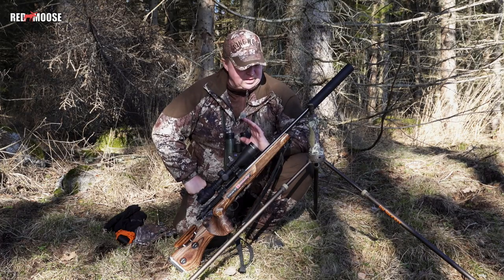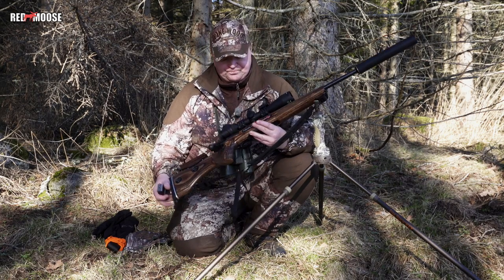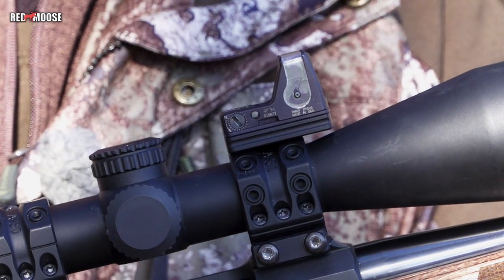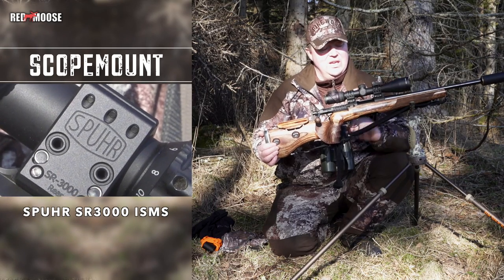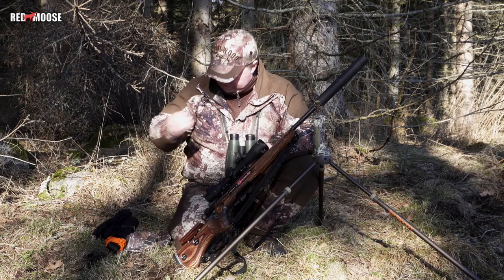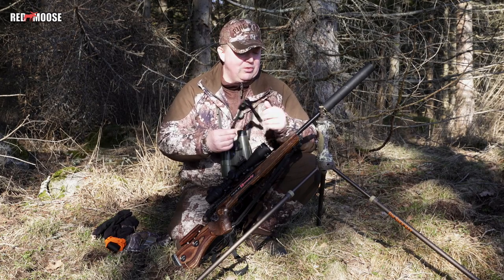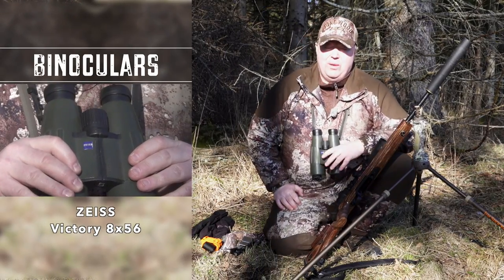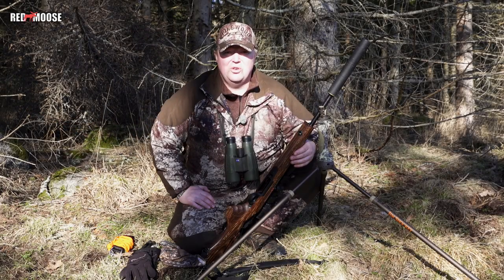My equipment for stalking deer and wild boar - Steel Action - Trijicon - Stalon - Spuhr mounts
In this video, we will show the hunting equipment we use when stalking deer and wild boar. We walk you through the rifle set-up of our Steel Action HS MX, Trijicon AccuPoint 4-16x50 with a top-mounted Trijicon RMR. Our silencer is a Stalon Victor L and we use Spuhr ISMS SR 3000 as scope mounts. We also discuss which other equipment and hunting clothes we use. Like the Primos trigger sticks.

Our goal is to provide hunting films with high ethics, good action and some knowledge.

If you want to learn more about the equipment or services we use,

We also appreciate your comments, so that we can know what you like and dislike.

Publisher : Tobias Åberg